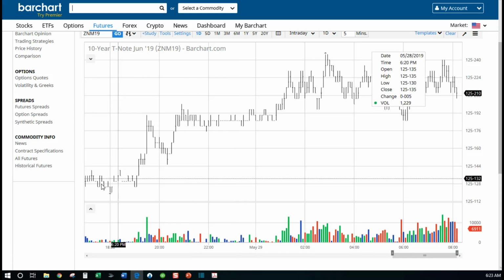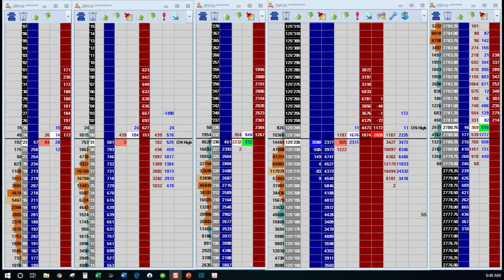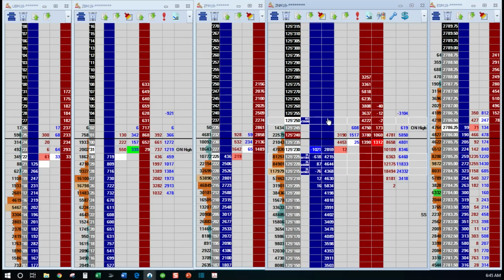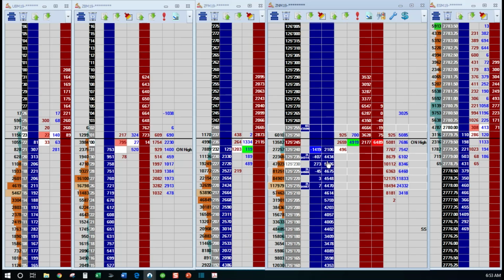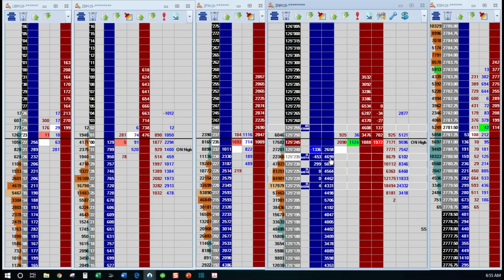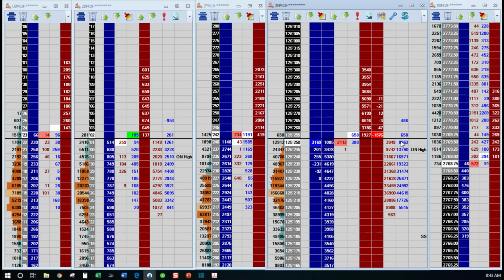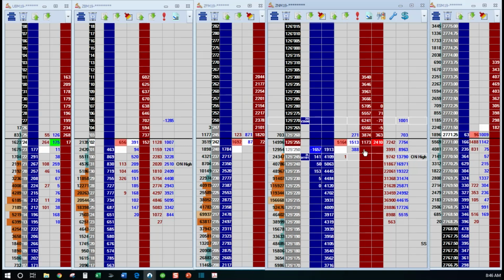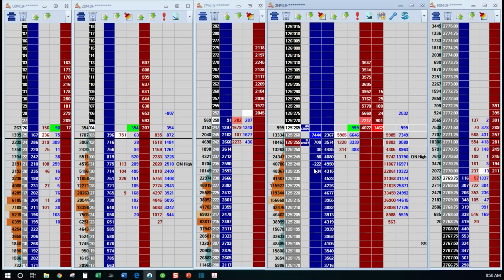Day Trading Futures with Trader Joe – Struggling thru rollover (5/29/19) -1 tick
Today was tough. And a reminder why one should NOT trade during rollover week. In this video, I struggle to get a grasp on the price action and leave a lot on the table. I also suffer some horrible luck, getting stopped out one tick below what turns out to be the high of the day. Tomorrow, I'm staying in bed